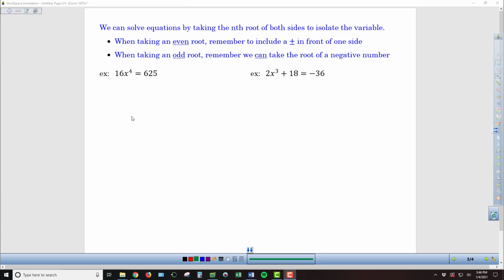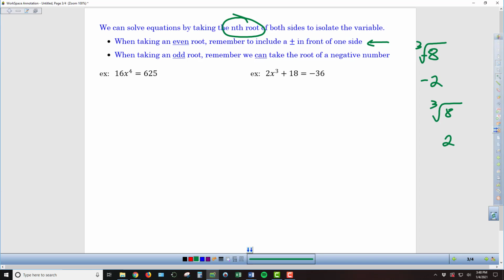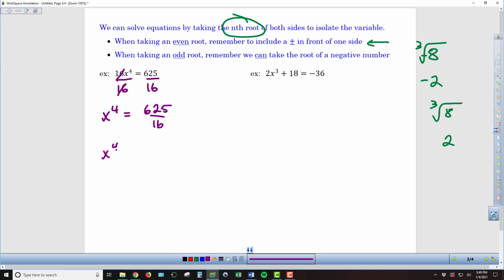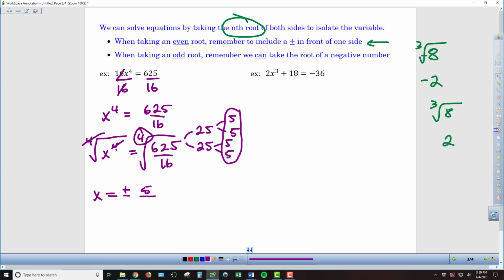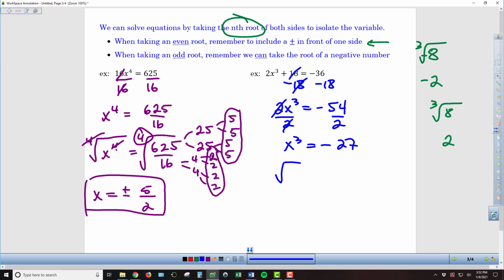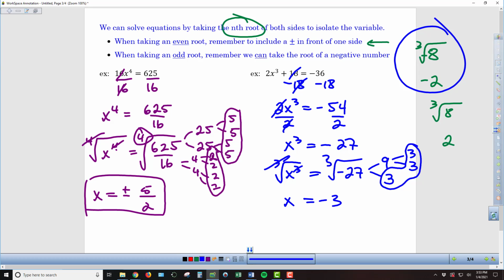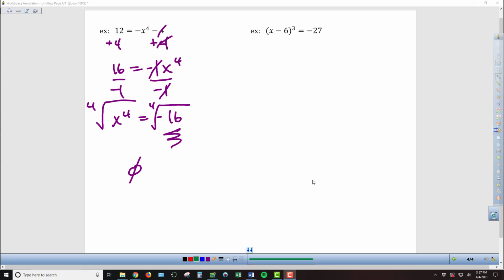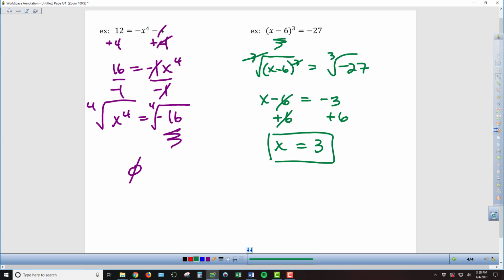Alg2 Chapter 5-1 nth Roots and Rational Exponents - Lesson Video 2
Examples of solving equations by taking the nth root of both sides.